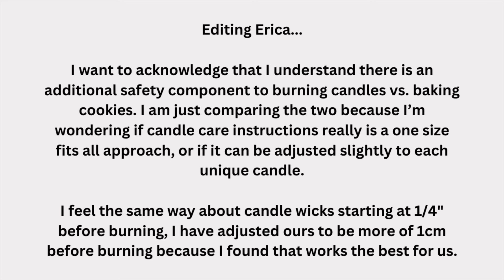Here’s Why Candle Making is Like Baking Cookies (This made me change my candle care instructions)